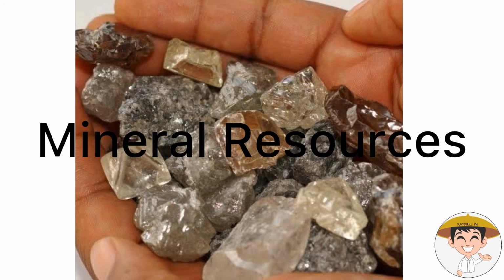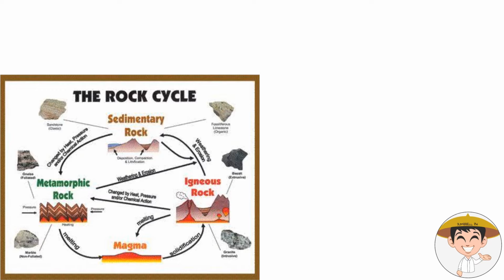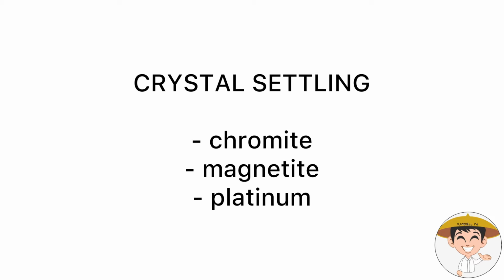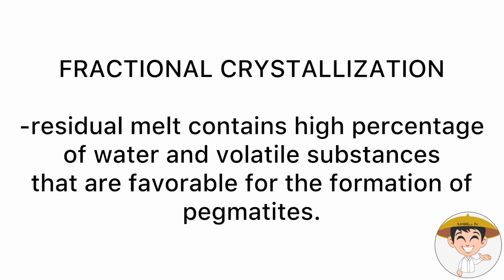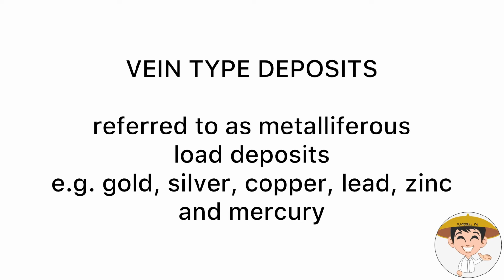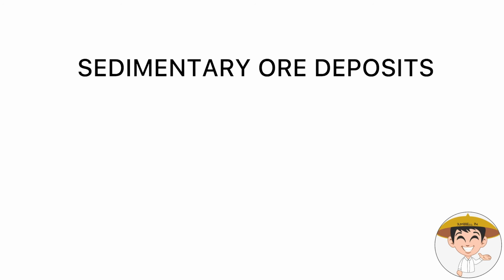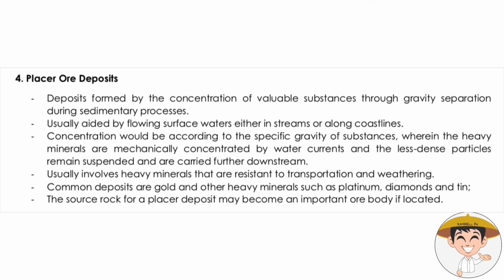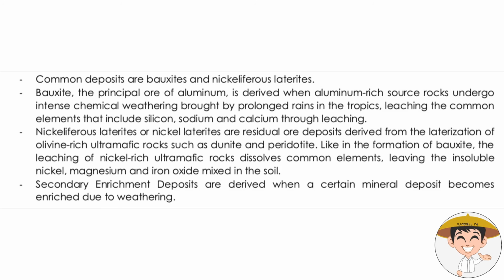MINERAL RESOURCES | Ma’am Siena